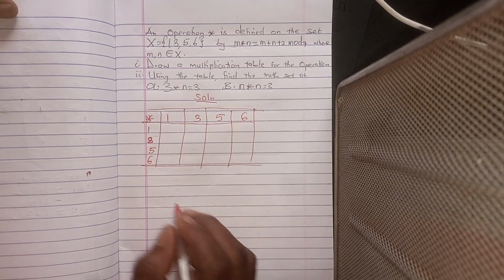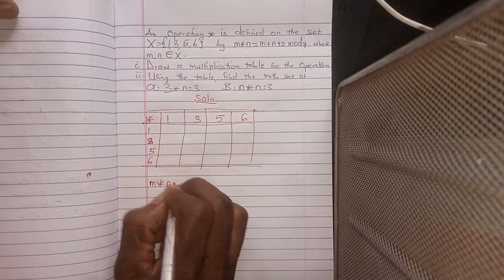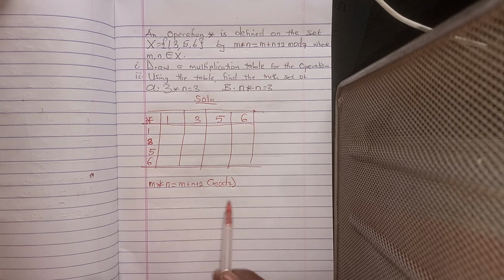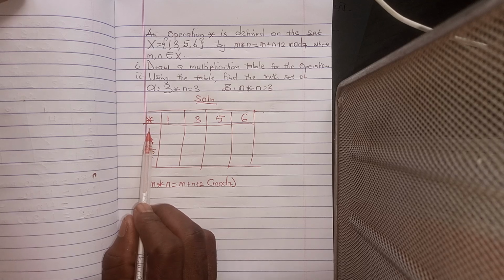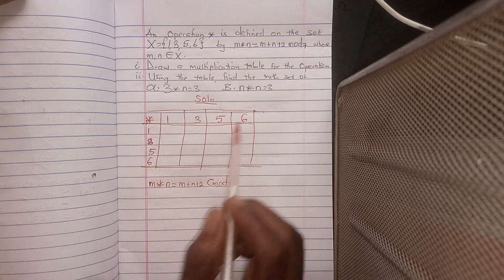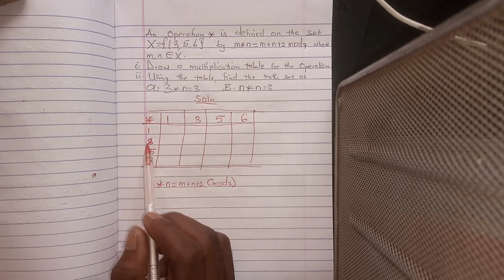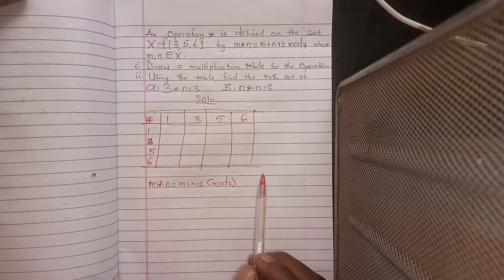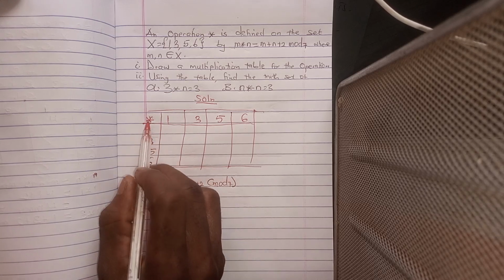May 12, 2025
Modular arithmetic 2